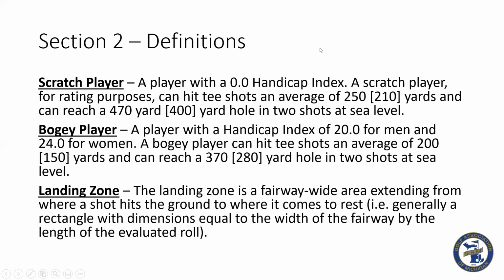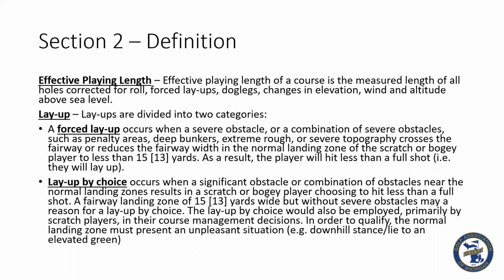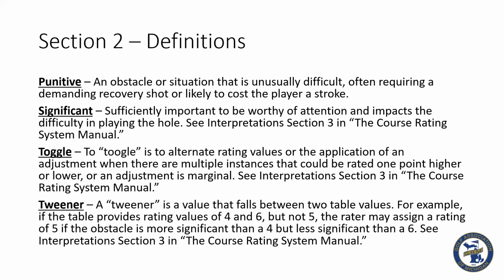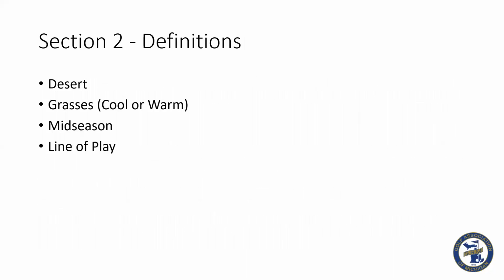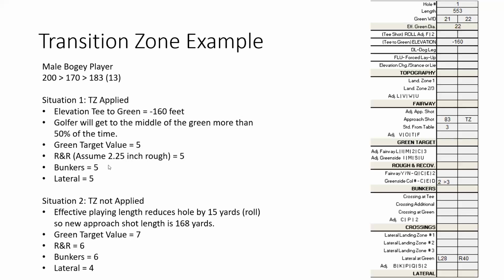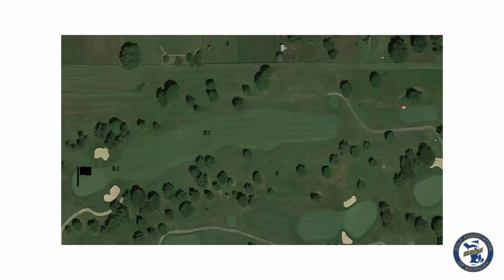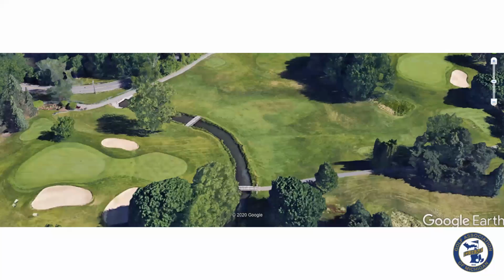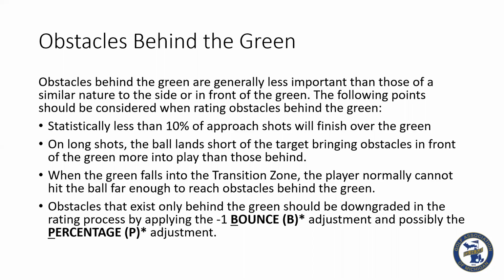2020 GAM Course Rating Obstacle Discussion #1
In this GAM Course Rating Discussion, we covered the Definitions and Section 2-4 in the Course Rating System Guide.